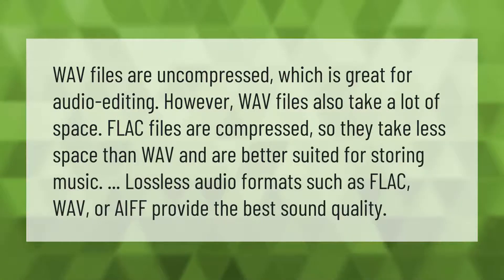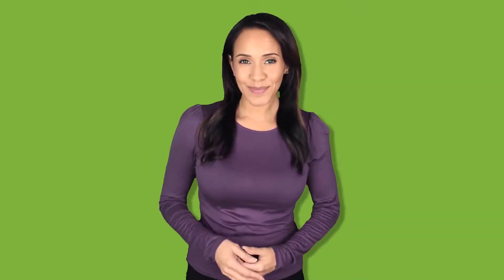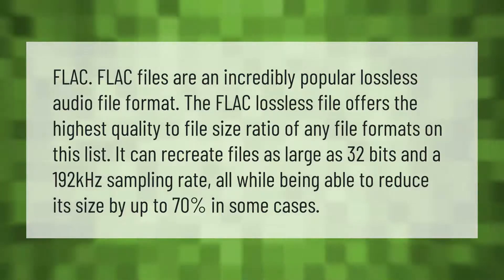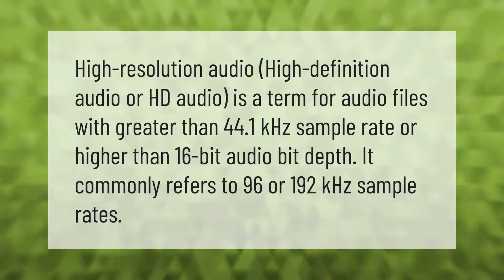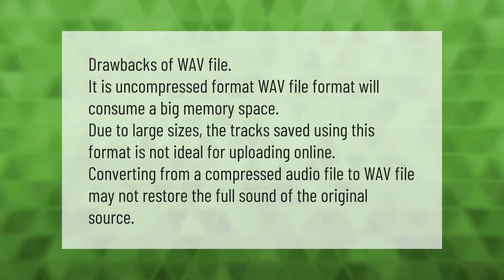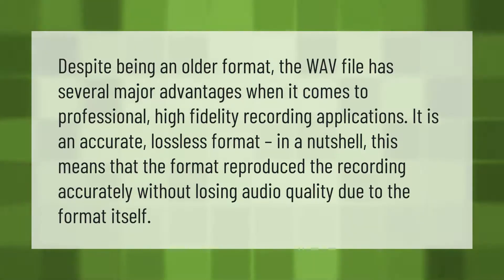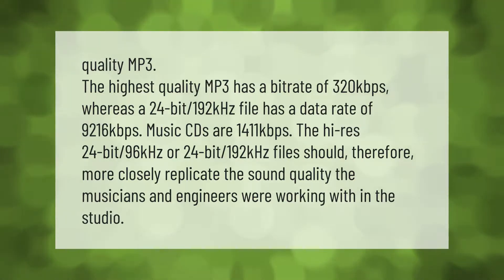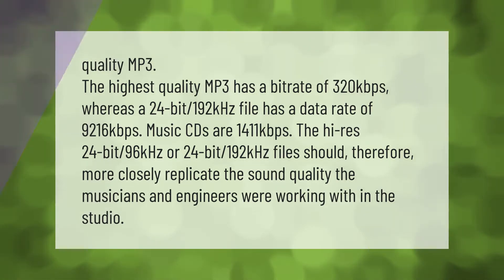Is FLAC or WAV better?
00:00 - Is FLAC or WAV better?
00:41 - Which is highest quality audio format?
01:16 - What's the highest audio quality?
01:46 - What are the disadvantages of WAV?
02:18 - Is WAV good quality?
02:50 - What is the highest quality format for audio?

Laura S. Harris (2021, May 26.) Is FLAC or WAV better?
    AskAbout.video/articles/Is-FLAC-or-WAV-better-248612